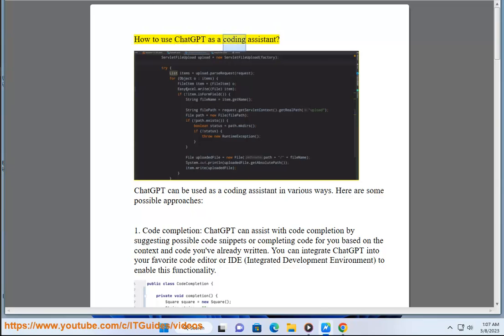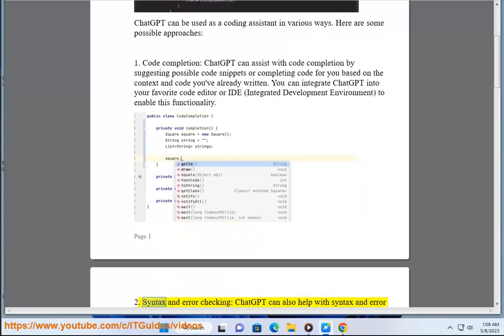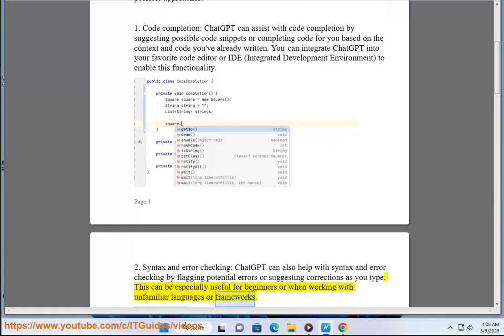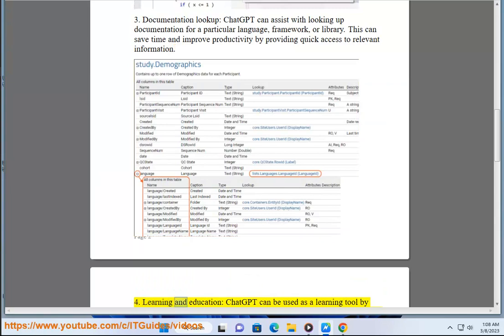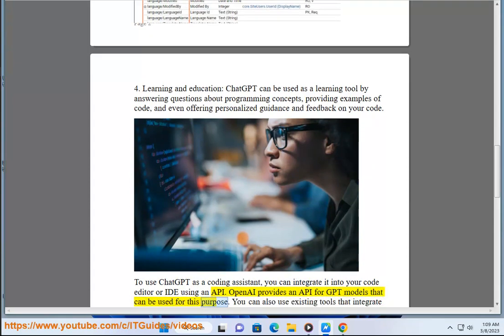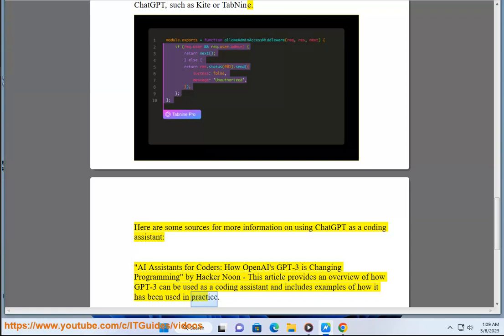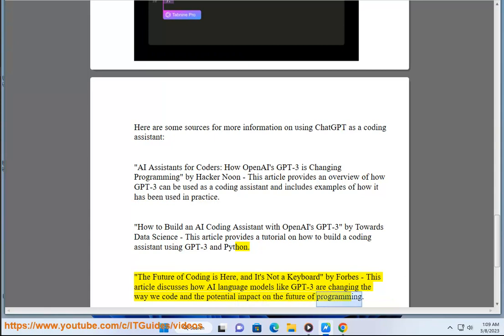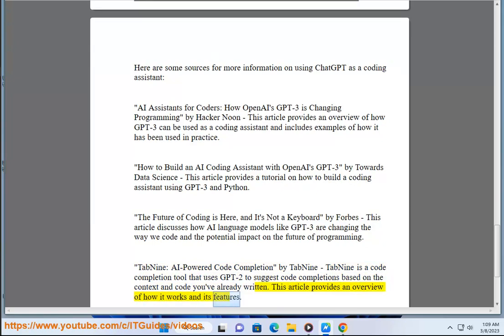Use ChatGPT as a coding assistant